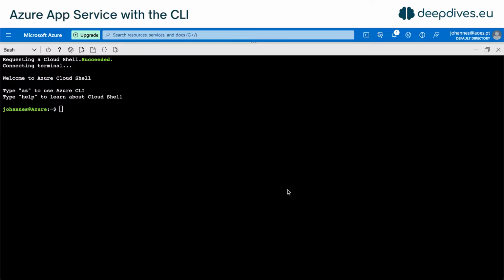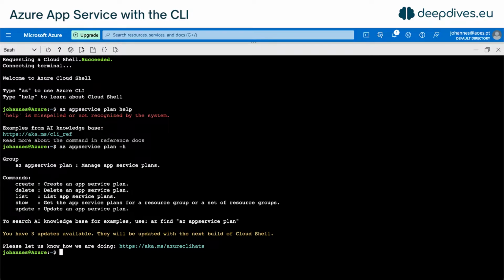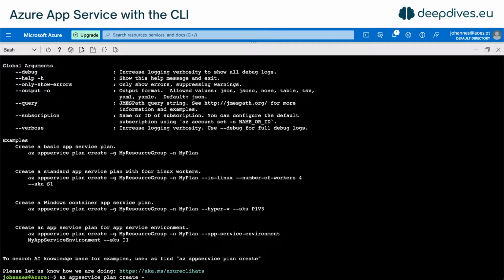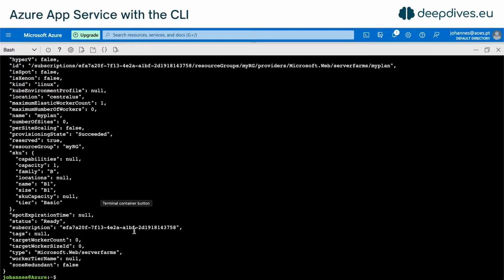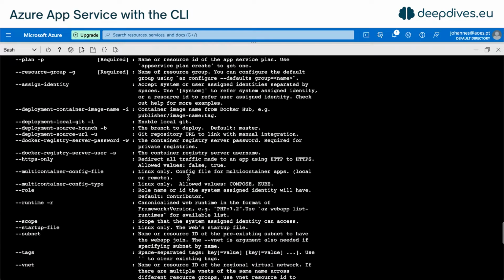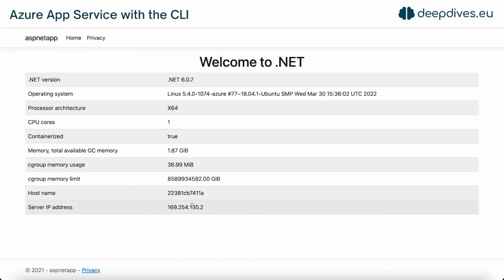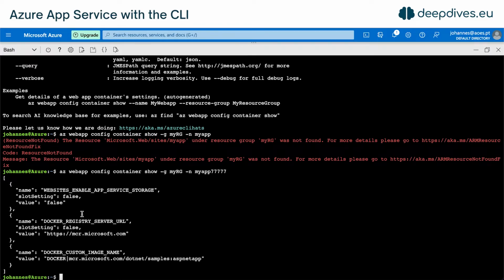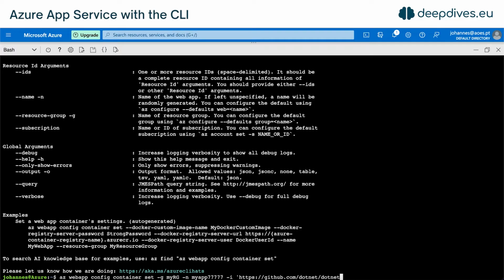Azure App Service with the CLI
The Azure Command-Line Interface (CLI) is a set of commands you use to create and manage Azure resources. It's available across many Azure services and gives you the ability to manage hosted apps from a command-line.